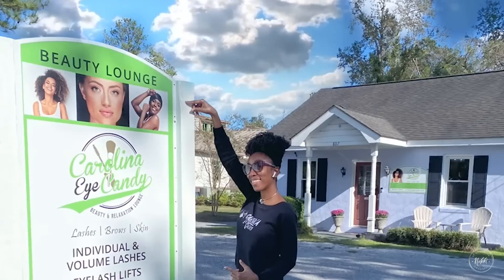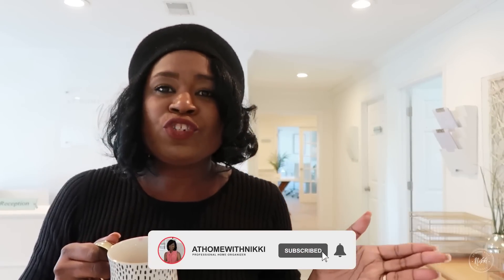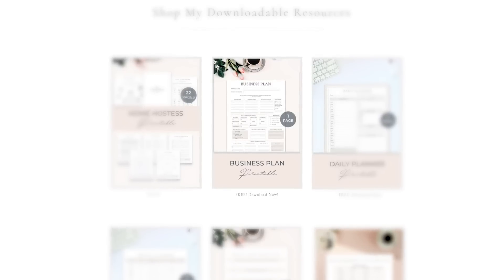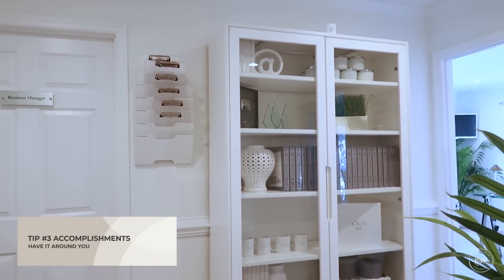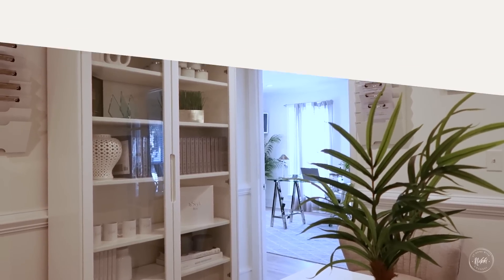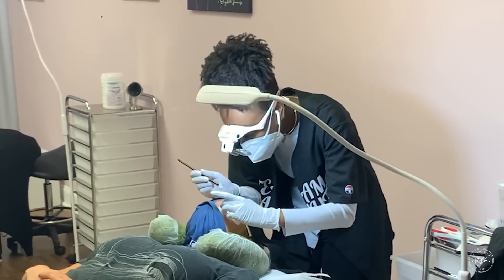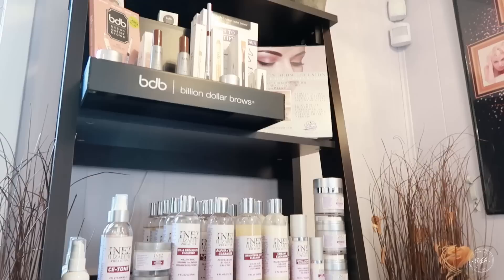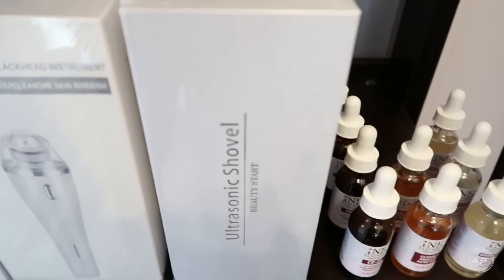Small Business Tips | Meet Carolina Eye Candy